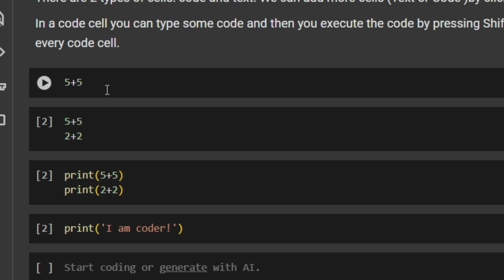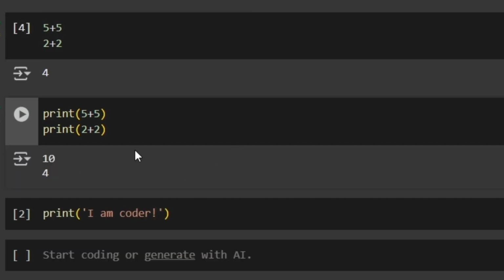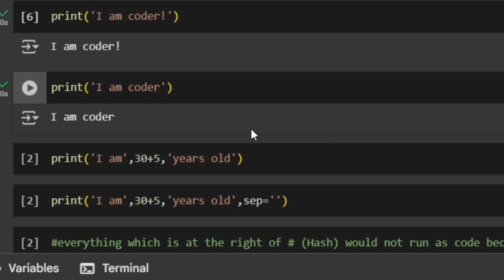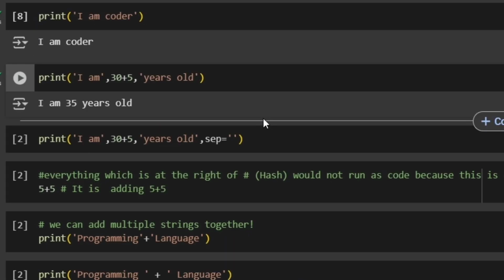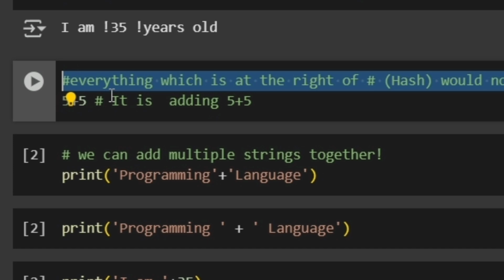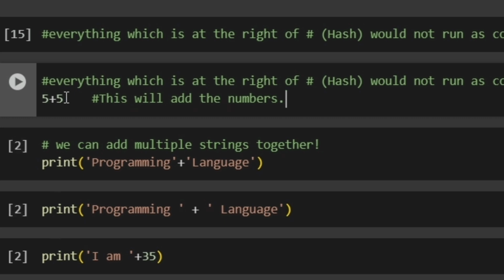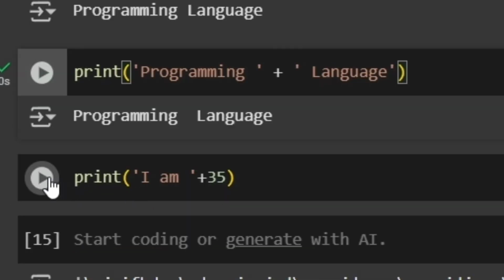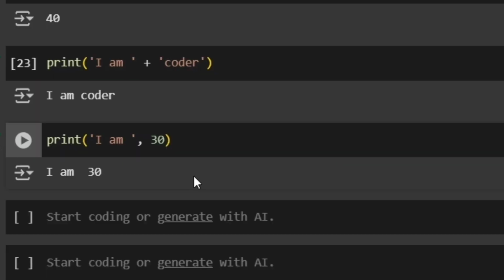Python for Beginners: The Ultimate Guide to Getting Started –Train Test Deploy 🚀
🔥 Hey everyone, and welcome back to the Train Test Deploy channel! In this video, we're diving into the absolute basics of Python programming. If you're new to coding or just starting your AI/ML journey, this is the perfect place to begin.

We'll cover core concepts like how the Python interpreter executes code, how to use the versatile print function to display output, and simple mathematical operations, including adding numbers and combining strings.

This video will give you a solid foundation for your coding journey.

Video Chapters:

1 - Introduction to Basic Python

2 - How the Python Interpreter Works

3 - Using the Print Function

4 - Adding Numbers in Python

5 - Adding Words

🎉 Ready to become an AI Hero? Let’s goooo 🚀